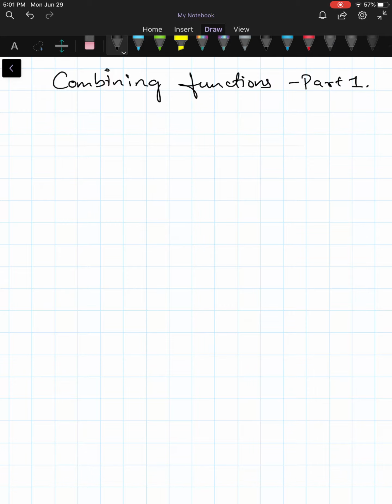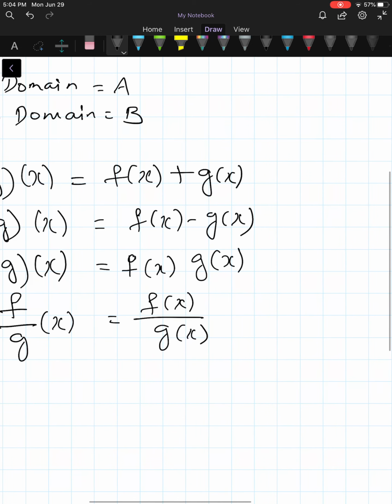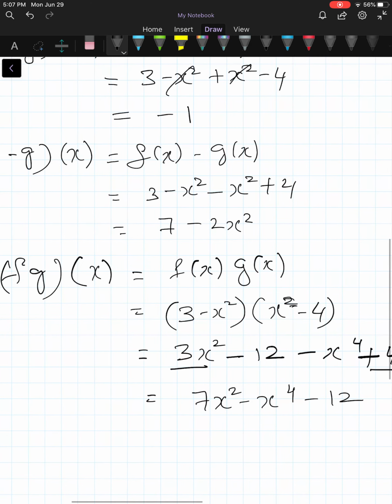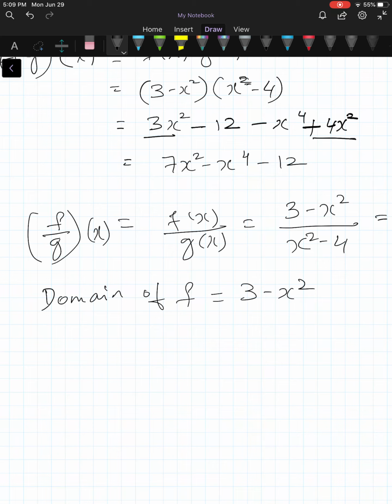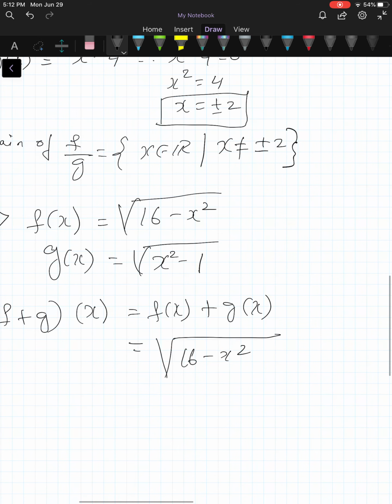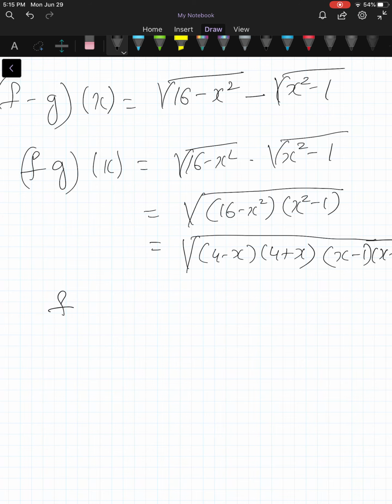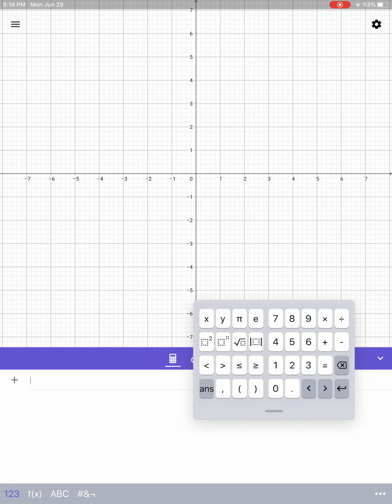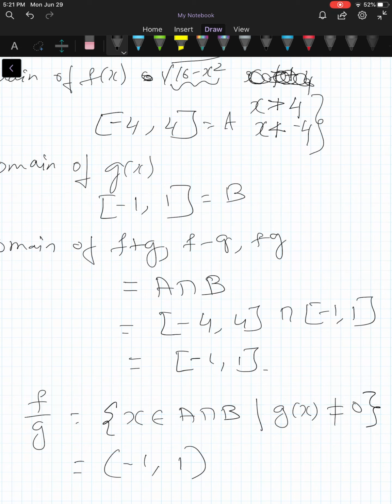Section 2.7 part 1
Sum, difference,product, quotient of functions